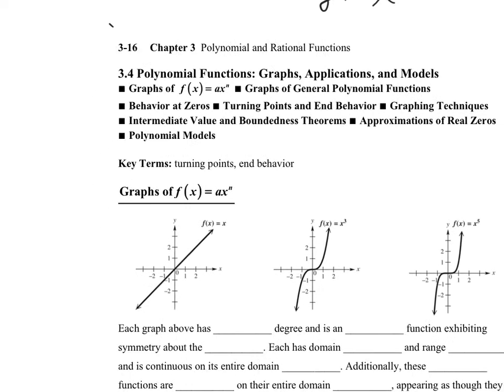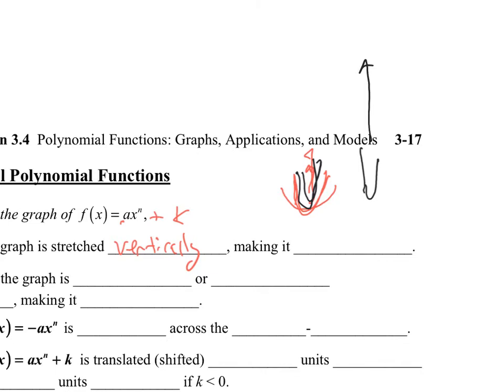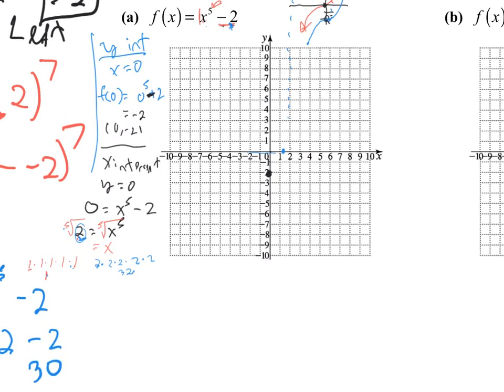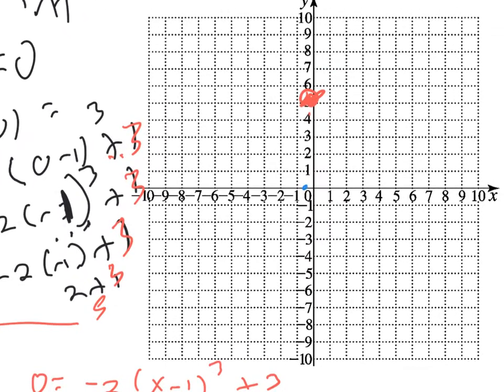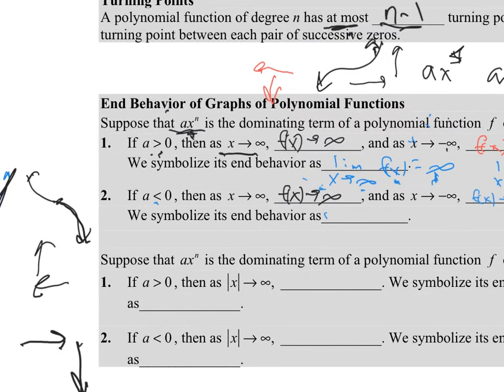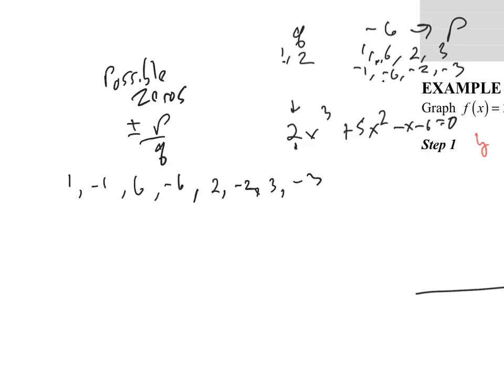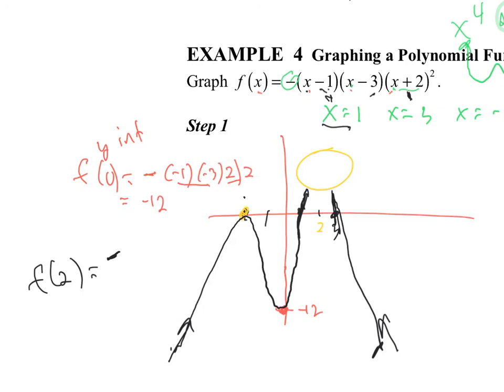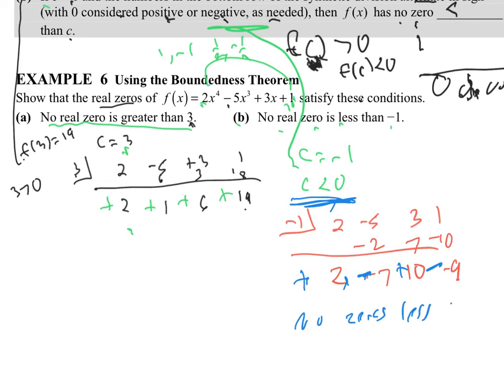Chapter Polymomial snd Rational Functions